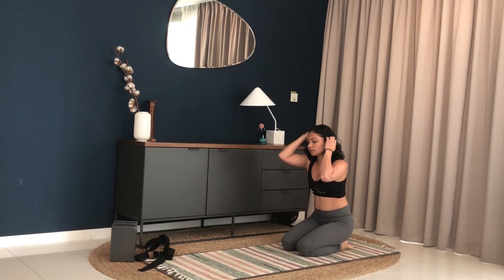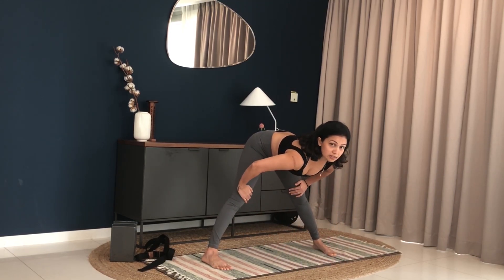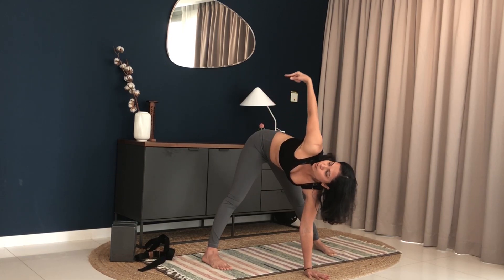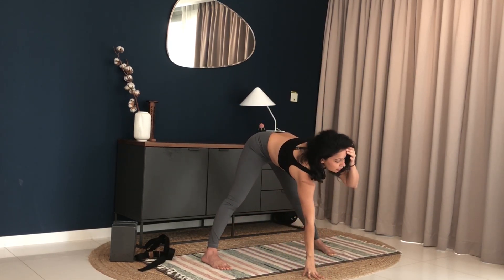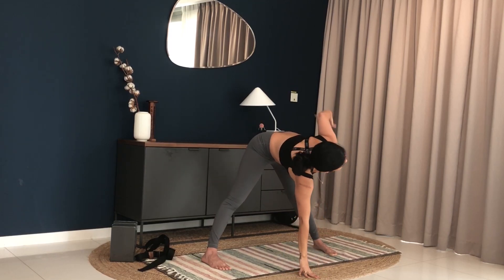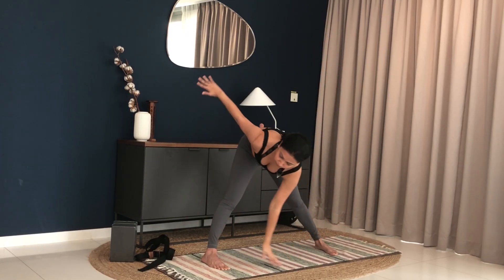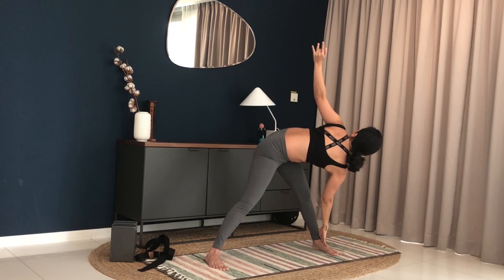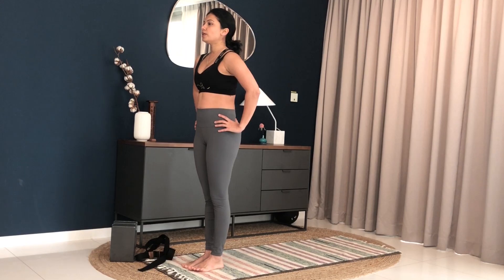Twist and Stretch Yoga Flow: Hamstring and Spine Stretch Guide